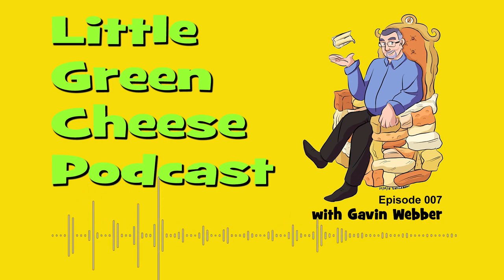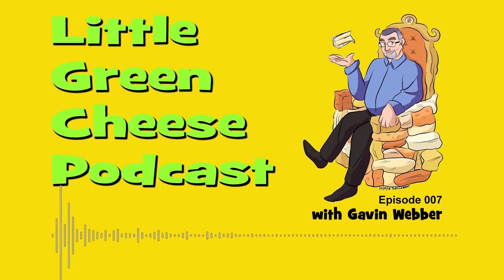Episode 007 Starter Cultures Explained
This episode is all about starter cultures.  There are two main types, Mesophilic and Thermophilic.  But did you know that there are many different properties to these cultures? I attempt to explain these properties during the show.

The cheese news for this episode is titled Cheese business saves dairy.  Kudos to Julian and Dianne Benson for saving their dairy farm during hard times and producing cheese with some of their milk.

Cheese of the episode is Cream Cheese.  You can find the YouTube video tutorial at this

Listener questions were about what is the process of drying after pressing but before waxing, where do I buy my cheese making supplies from, and what to do with oil after marinating feta.

Until next time curd nerds, Keep Calm and Make Cheese.